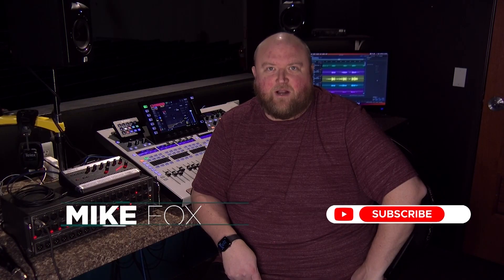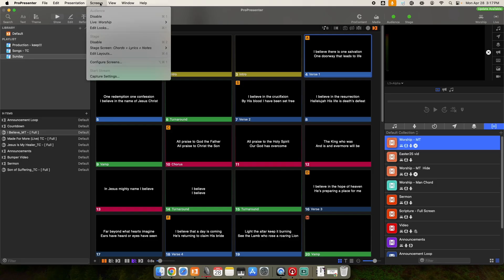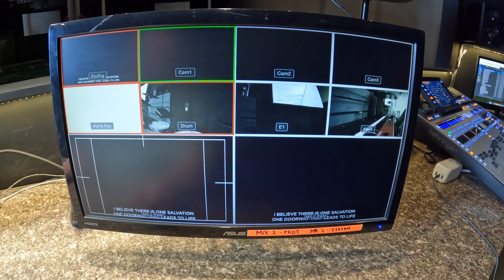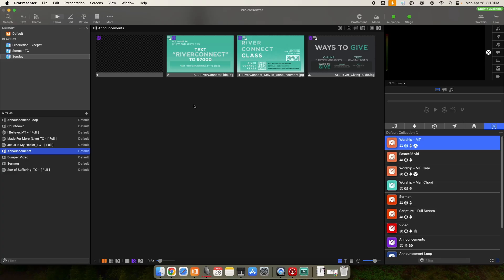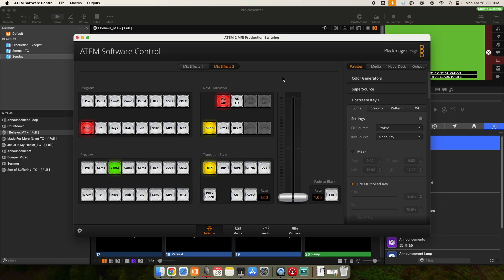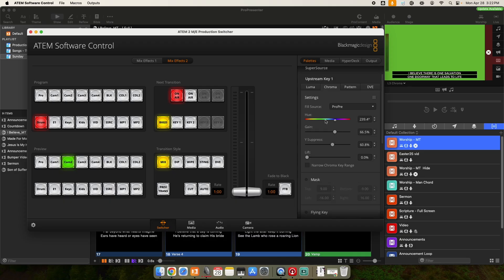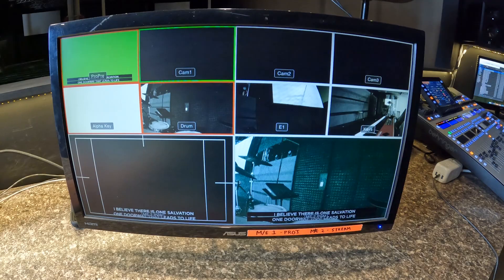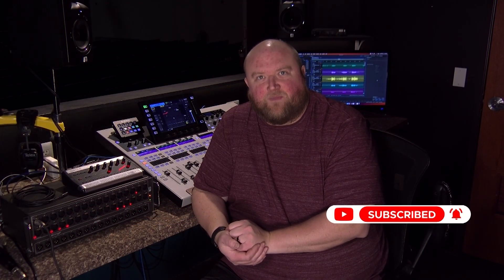No Extra Outputs? No Problem! Chroma Key Lower Thirds with ProPresenter 7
🔥 Wanna create sharp-looking lower thirds in your livestream using only ONE output from ProPresenter 7? In this video, I’ll walk you through how to pull that off using a Blackmagic ATEM switcher and some clever chroma keying – no dual outputs needed!

This is a perfect solution for smaller churches or video setups that only have a single available output from ProPresenter. We’re going to use a green screen chroma key trick to make your lyrics or lower thirds float nicely over your live video feed.

I run my ProPresenter setups on a Mac Mini
I recommend this switcher

🎬 In this video, you’ll learn how to:
-Set up a dedicated output in ProPresenter 7 for lower thirds
-Choose the right chroma key color and avoid visual conflicts
-Send your output into a Blackmagic ATEM video switcher
-Configure the chroma key in the ATEM Software Control
-Fine-tune your hue, gain, and suppress settings for a clean key
-Use upstream keyers effectively to toggle on/off your lower thirds

👍 If you found this helpful, be sure to like the video, subscribe to the channel for more ProPresenter, live streaming, and AV content, and drop a comment if you run into any trouble—I’ve got you!

For a more advanced setup with an Alpha Key (no need for green screen limitations), check out this video